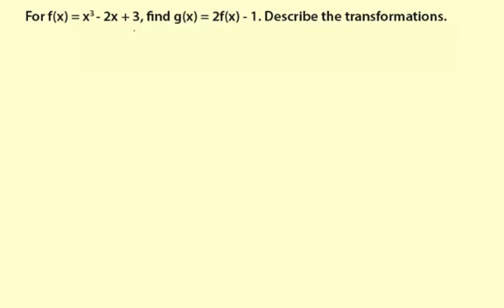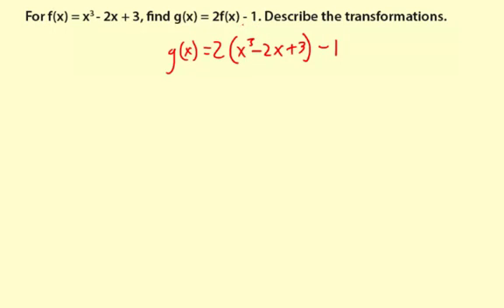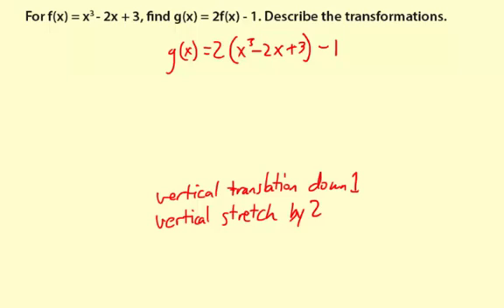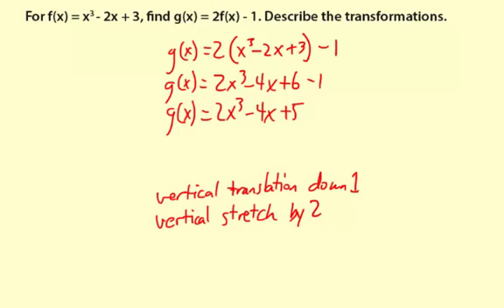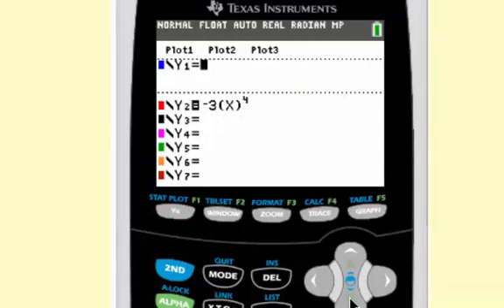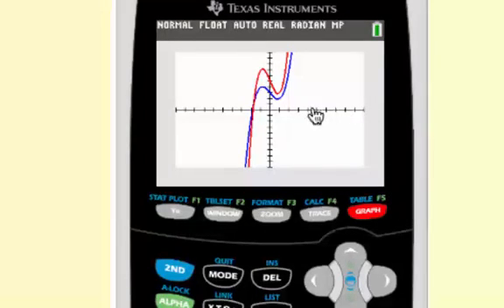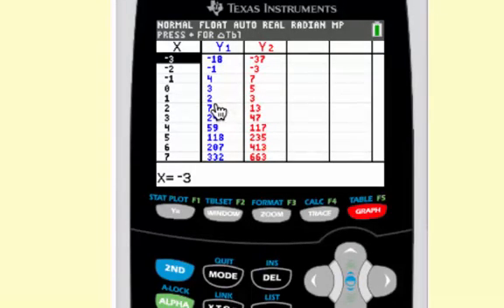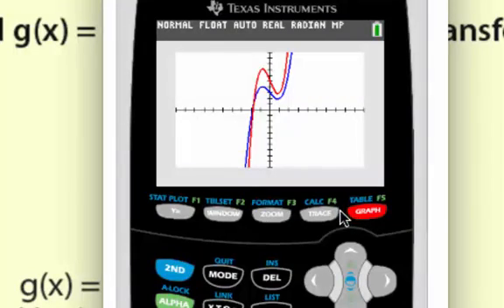11transformPoly3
Identifying transformations of a polynomial function